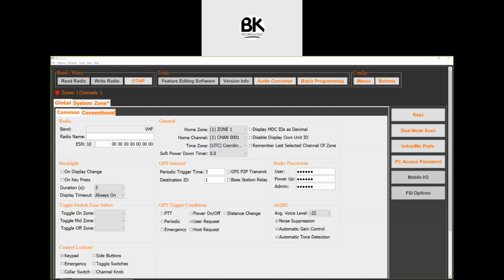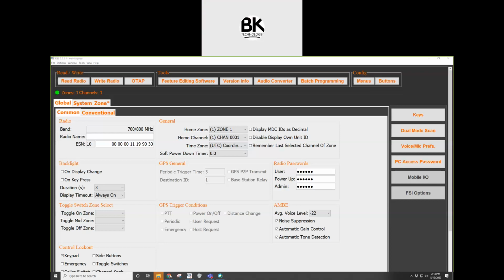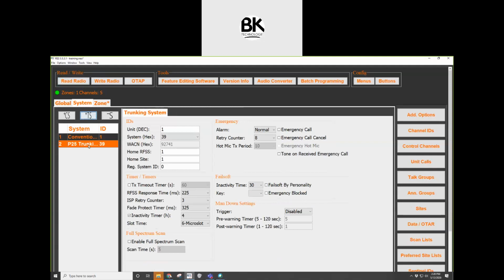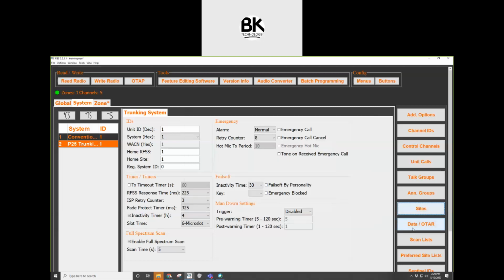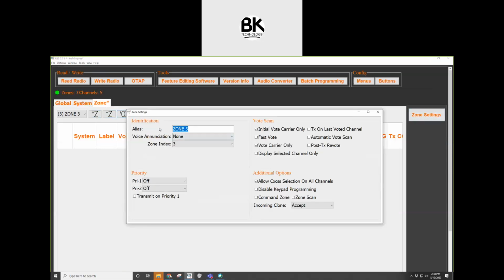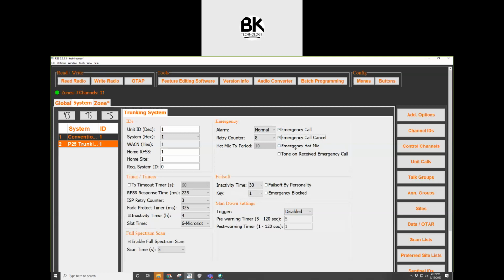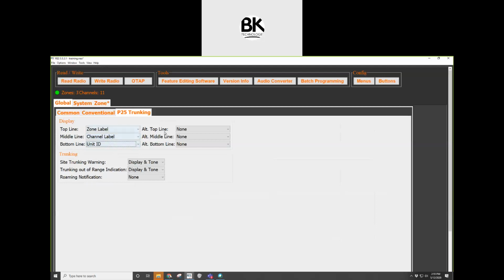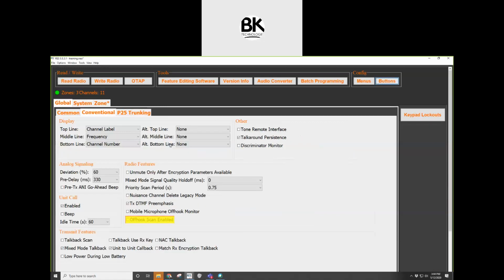Trunking Programming Training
Provide users with a basic level of programming knowledge for Trunking operation.